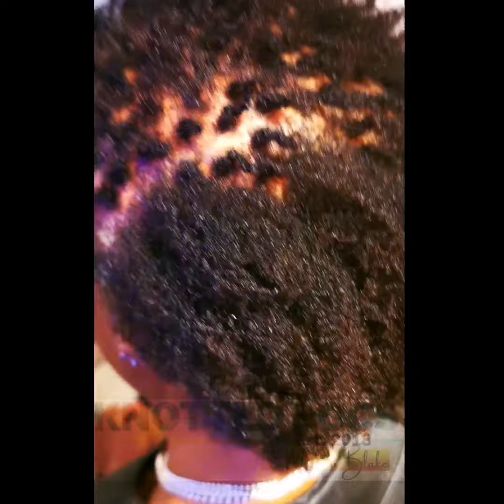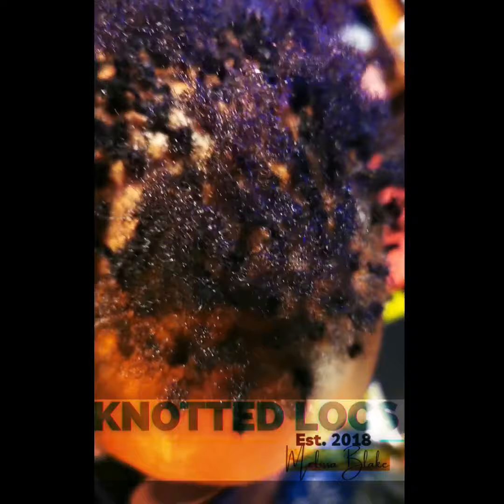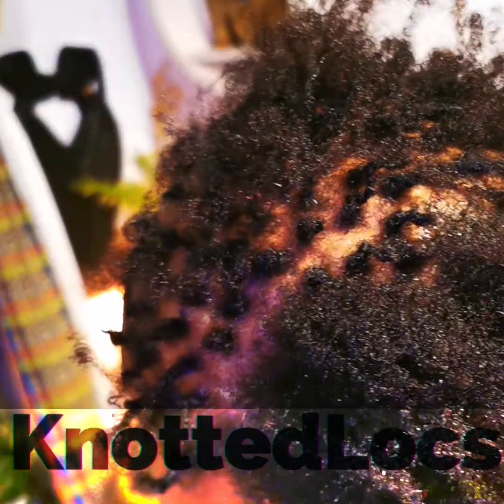Day One Unfinished KnottedLocs By MelissaBlake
All Locks Sizes are Welcome!

I think of my work as creating Live Art on African Textured Hair.

Give me a head of African Textured Hair and I will showcase it's beauty ALWAYS. 💚
Mx

Melissa Blake CREATOR of KnottedLocs

These Locs are firmly Loced!
Washed Weekly.
Oiled Daily.

YES you can TRANSITION from Sisterlocks to KNOTTEDLOCS.

YES Online 1-2-1 DIY Classes Available for those with established Small Size Locs /Sisterlocks / MicroLocs

Re-locked 4 Times A Year.
Summer. Winter.
Autumn. Spring.
12wks+ Re-locking Cycle
NO GRID

Created to PREVENTS THINING  LOCS.

ENQUIRIES
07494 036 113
For Fuller Sustainable Locs, Give Your Scalp Time To Rest & Regenerate.

BENEFITS OF
KNOTTED LOCS

1. Weekly Washes.

2. Removes Band & Braiding.

3. Removes Grids & Locking Patterns.

4. Gives Daily Oil & Water Treats.

5. Pain Free Maintained Locks.

6. Longer Locks Separation Time.

7. Quicker sit down re-locking sessions.

8. Adaptable Locks to suit your lifestyle & strand types.

9. Longer adhoc re-locking sessions which you decide.

10. Personal Locks Identity beyond your dreams!

SOCIAL MEDIA SPACES